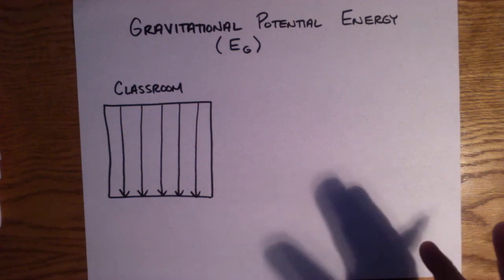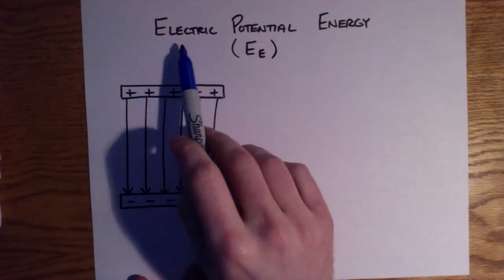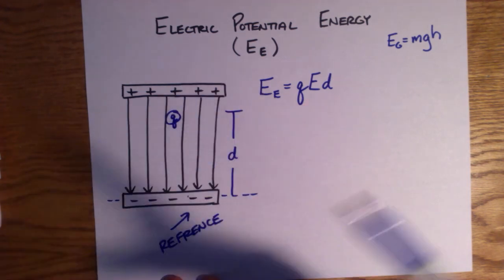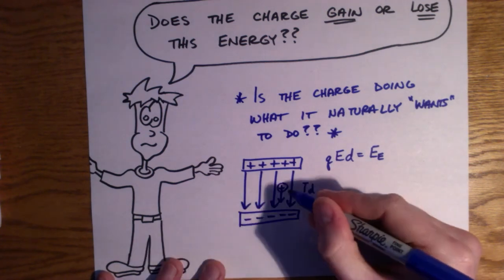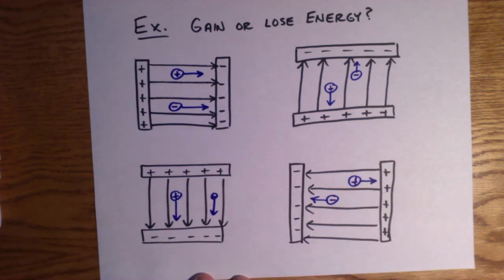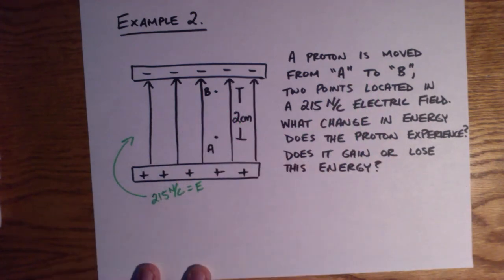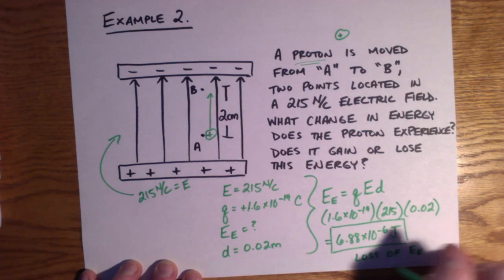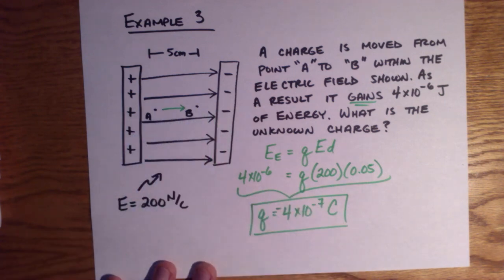Electric Potential Energy